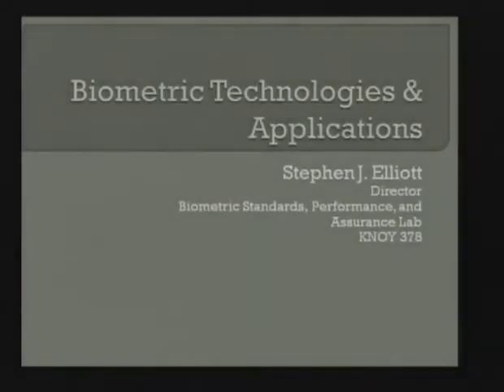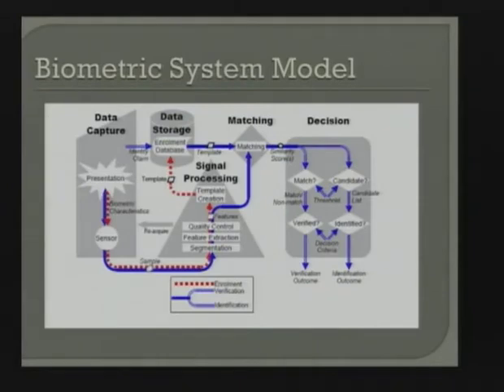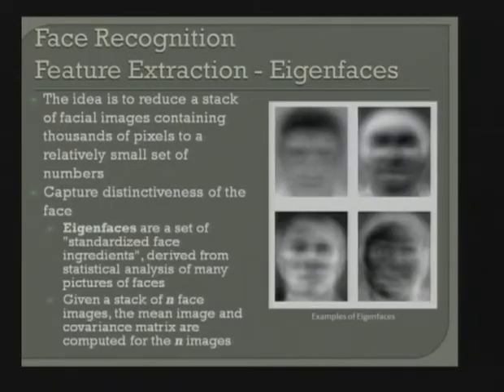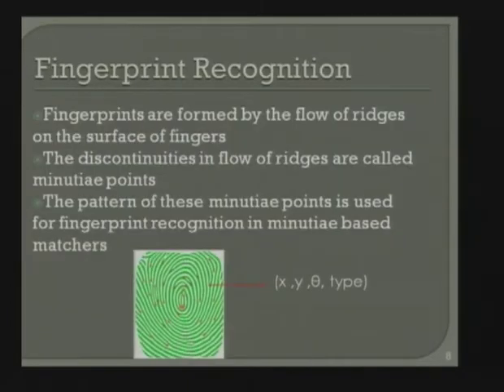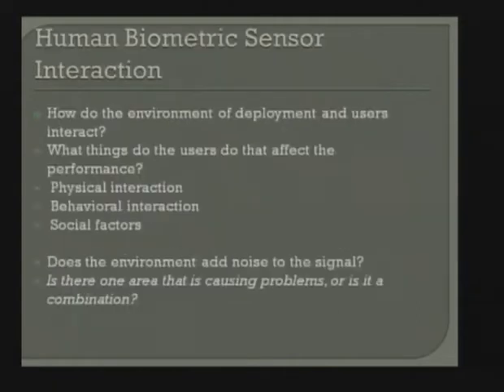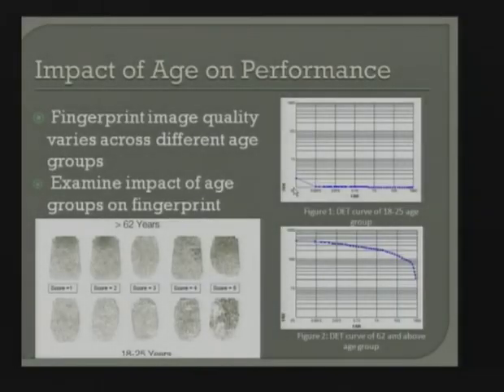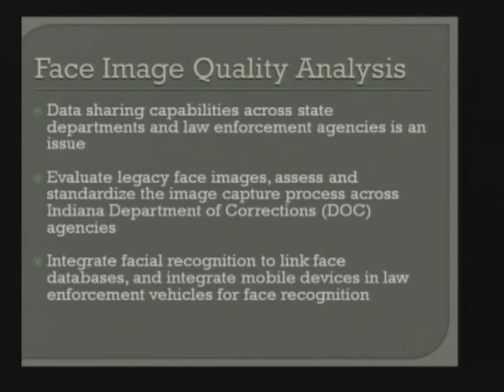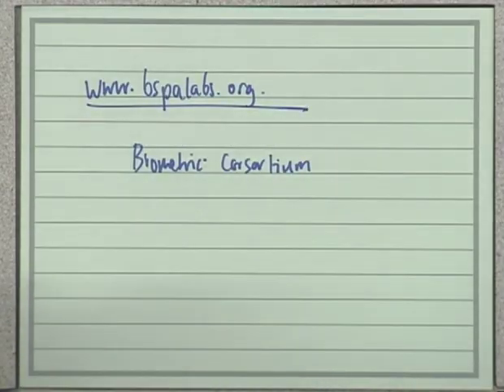2010-01-20 CERIAS - Applications of Biometric Technologies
Recorded: 01/20/2010

Applications of Biometric Technologies

Stephen Elliott, Purdue University

In today's society, biometric technologies are being used in a number of different applications. This discussion will introduce the concept of biometric technologies, and outline various challenges and solutions that are being undertaken in the biometrics lab at Purdue University.